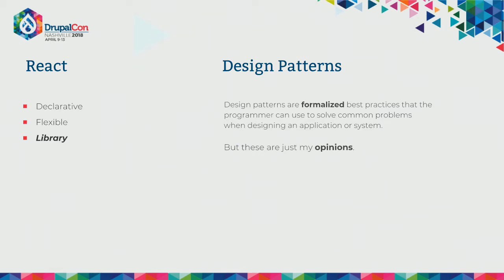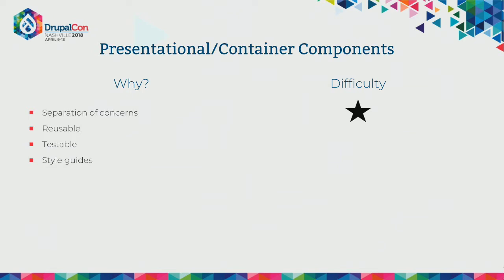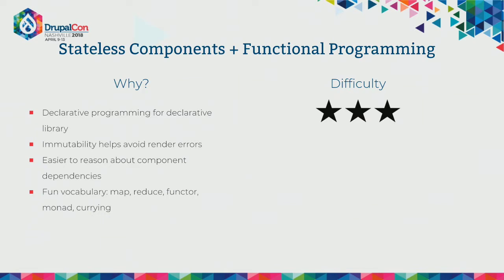DrupalCon Nashville 2018: Introduction to React Design Patterns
This session will explore the gift and the curse of the famously un-opinionated ReactJS, and answer some of the most pressing questions not covered by the documentation:

How do I separate my display logic and my business logic?

What's the right way to connect our components to an external API?

What's the right way to manage state?

This session will demonstrate how design patterns can be used to abstract away our business logic. This improves the separation of concerns. Furthermore, higher order components can be used to make our logic composable and reusable. It will also introduce an important state-management technique used in most large-scale React applications in production today. Attendees will leave this session knowing how to use:

Presentational/container components

Render Props

The Flux pattern of stage-management